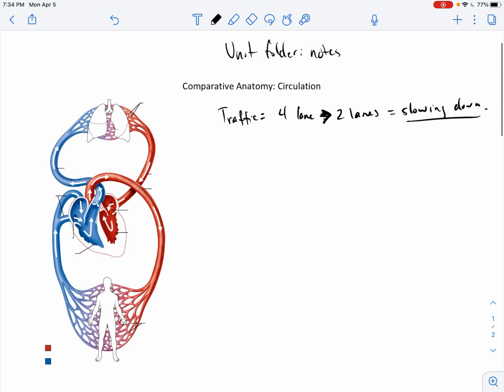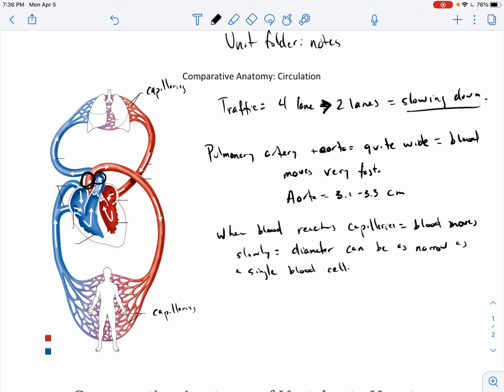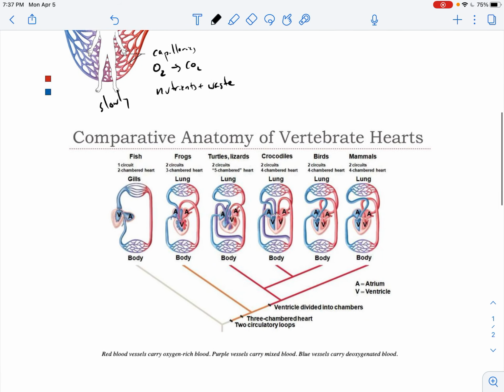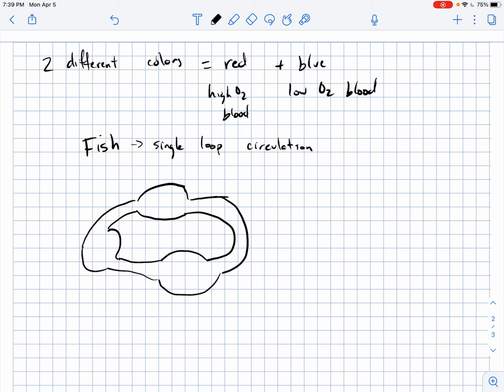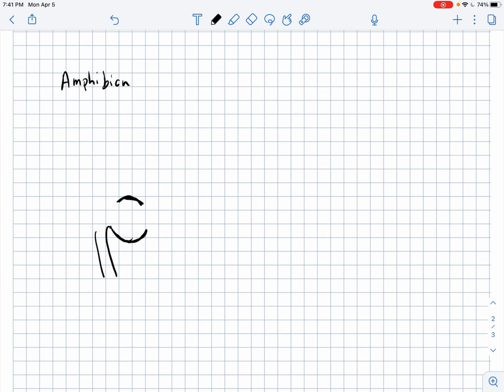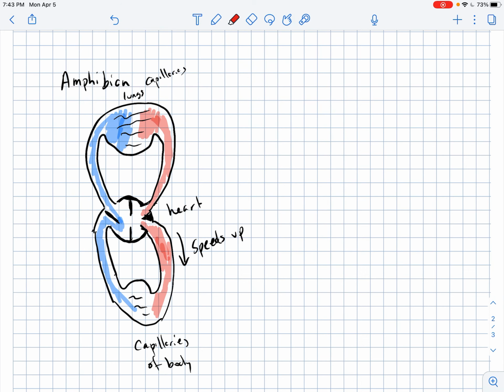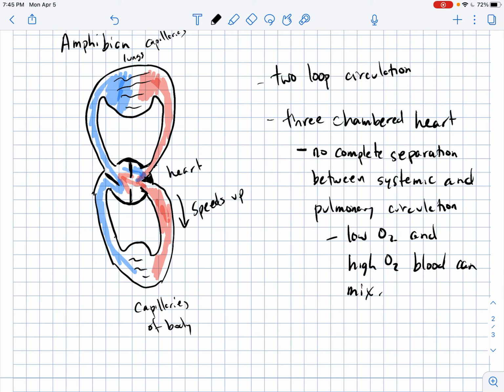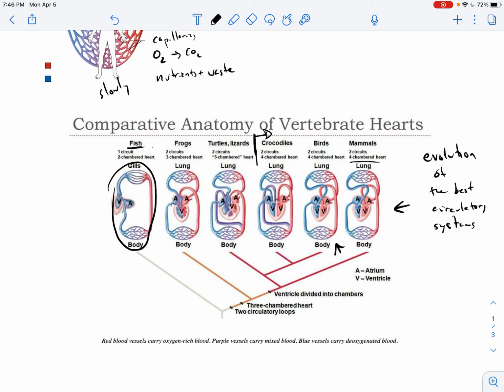Comparative circulatory system notes.